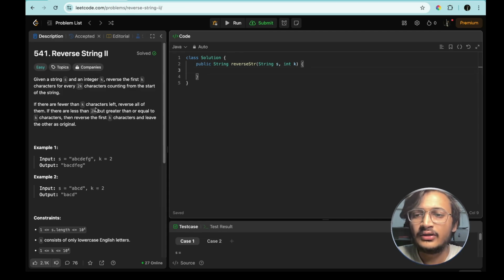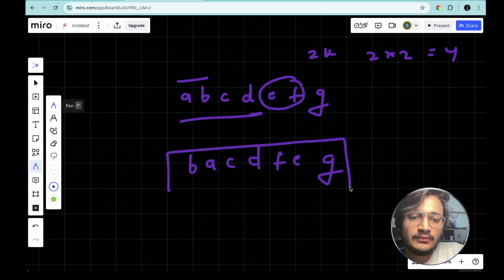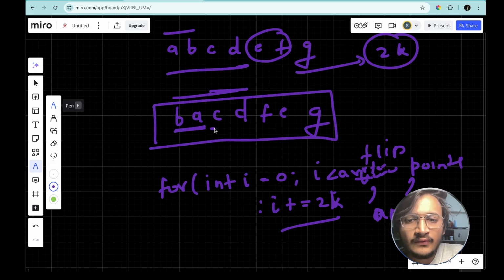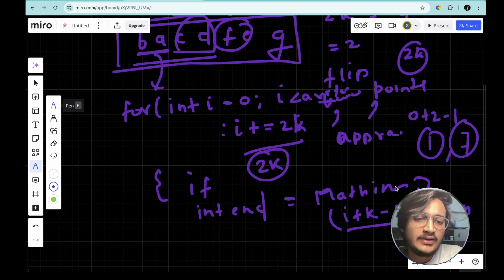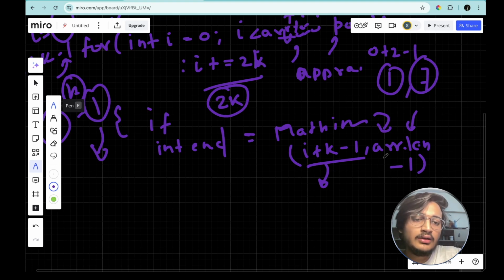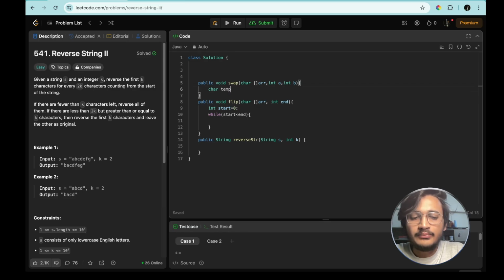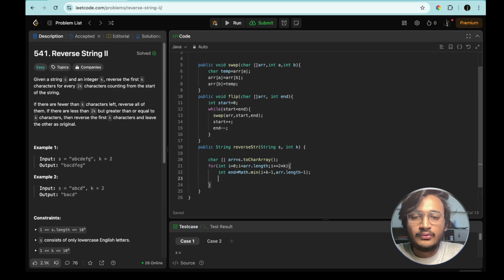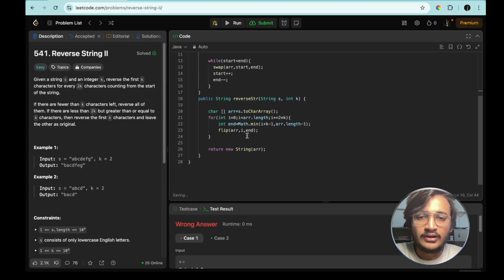Reverse String 2 || LeetCode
In this video, I break down the popular LeetCode Problem #541: Reverse String II, step by step, with an easy-to-follow explanation and an efficient solution using Java. Whether you're preparing for coding interviews or sharpening your algorithm skills, this video has got you covered! 💡

🔍 What you'll learn in this video:

How to approach and solve the problem efficiently.
Understanding the two-pointer technique for optimal performance.
Step-by-step walkthrough of the solution in Java, including code implementation and logic explanation.
✨ Key Features of the Solution: ✅ Beginner-friendly explanation of string manipulation techniques. ✅ Optimal time complexity: O(n) for traversing the string. ✅ How to handle edge cases like small strings and non-reversible lengths.

📌 Why this video? If you're a developer preparing for coding interviews, solving problems like this is key to building strong problem-solving skills. Watch now to master this concept and tackle similar problems with confidence!